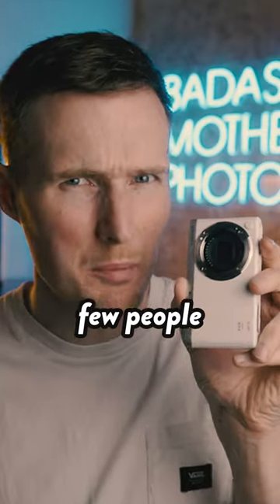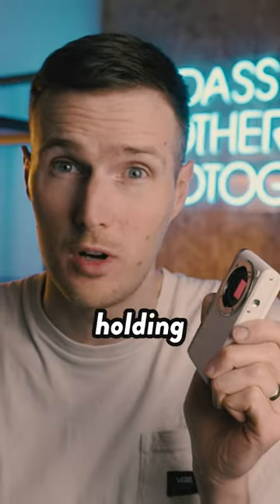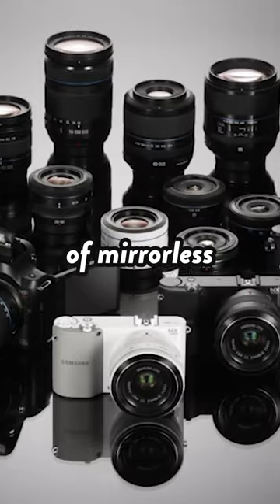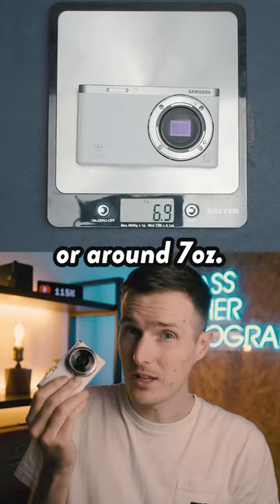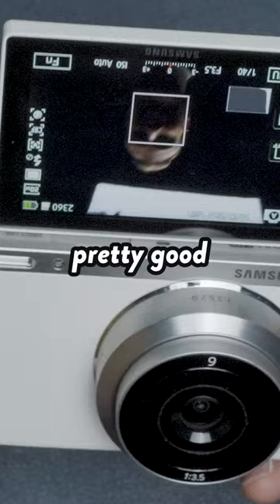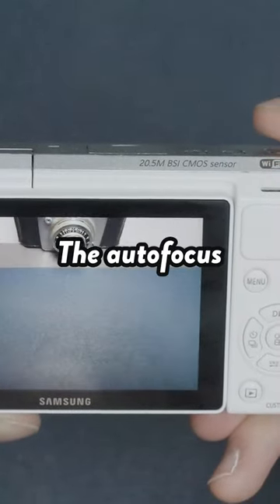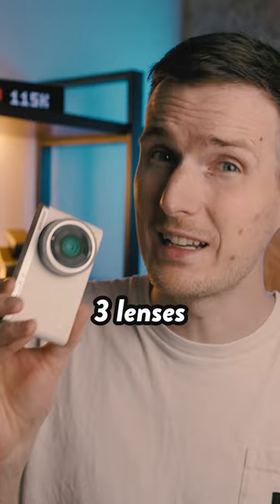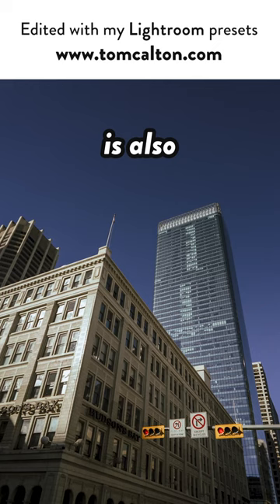The TINY Mirrorless Camera You Didn't Know About 📸